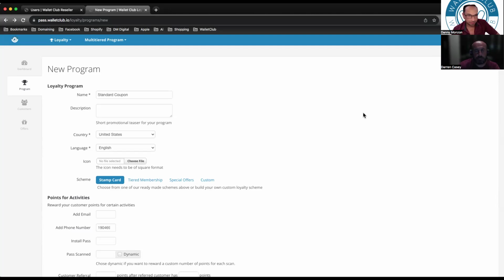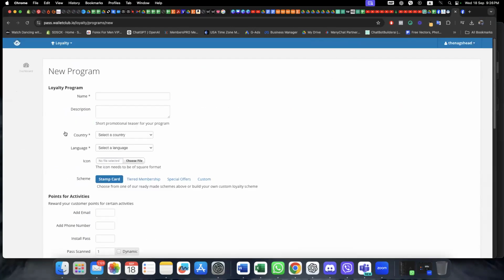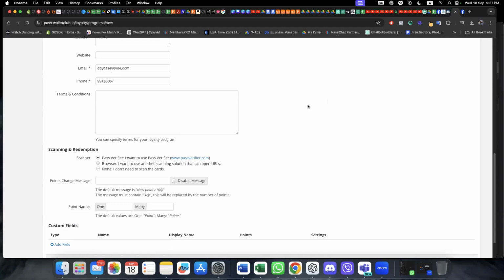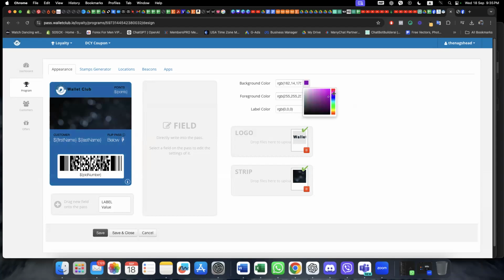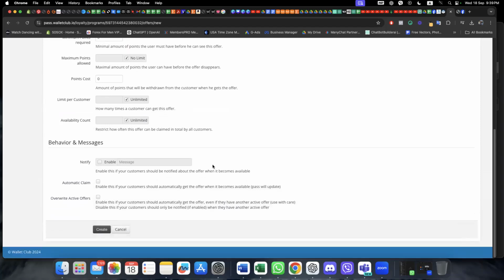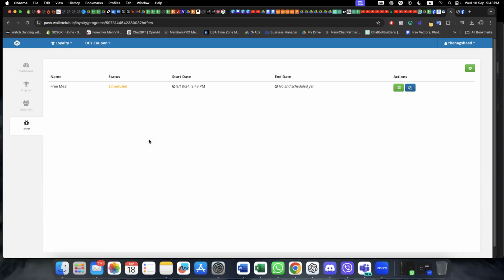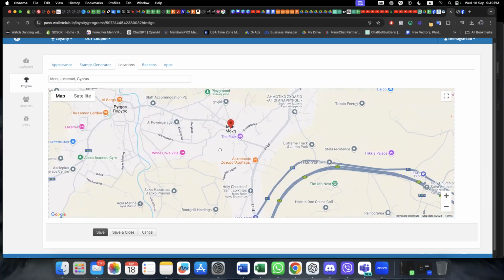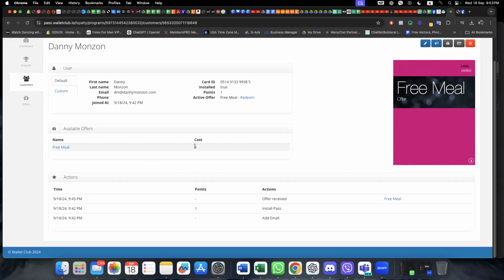WalletClub Agency Partner On-Boarding - DCY